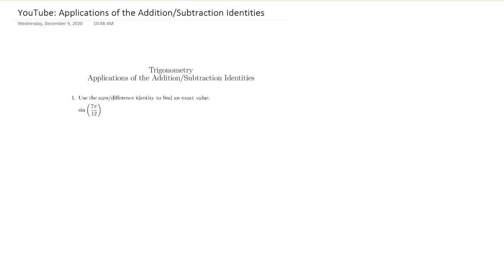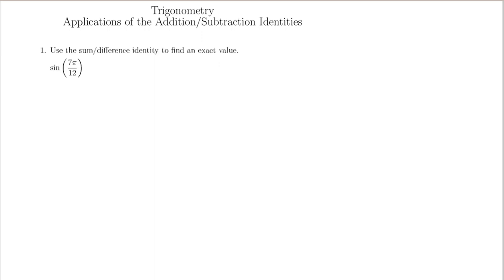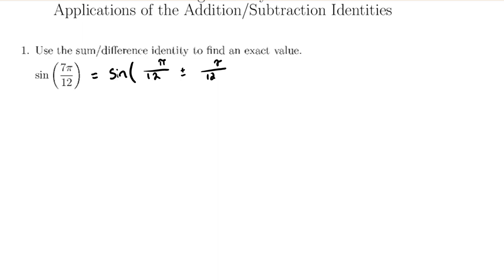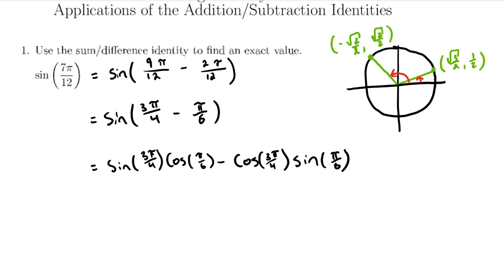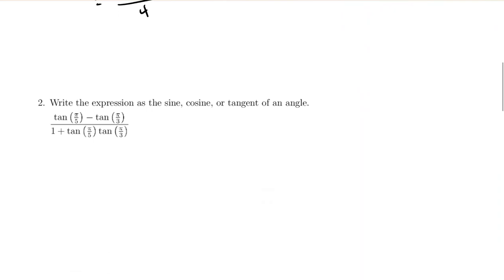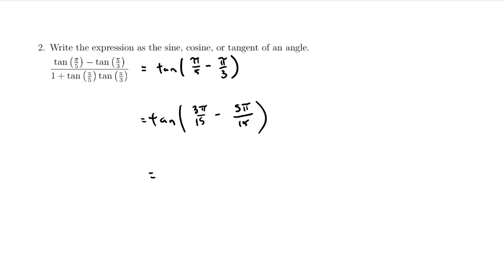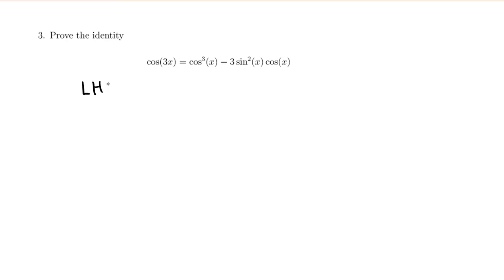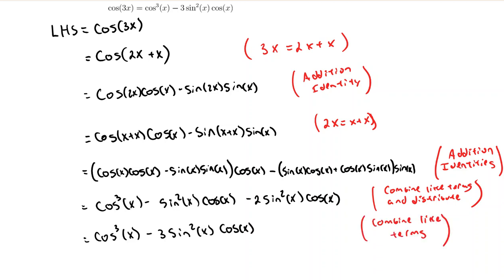Applications of the Addition and Subtraction Identities | Trigonometry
In this video, I provide some common examples of how the addition and subtraction identities for sine, cosine, and tangent are used in a typical precalculus class. In particular, I go over an examples of how to evaluate using the identities,  how to rewrite an expression using an identity, and how to prove trigonometric identities with them.